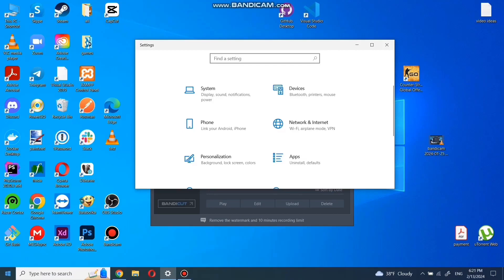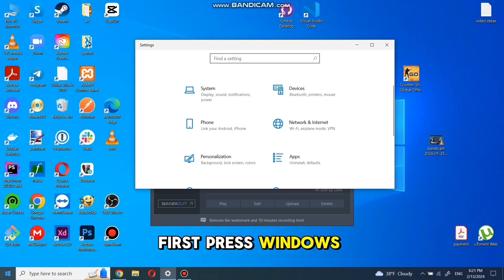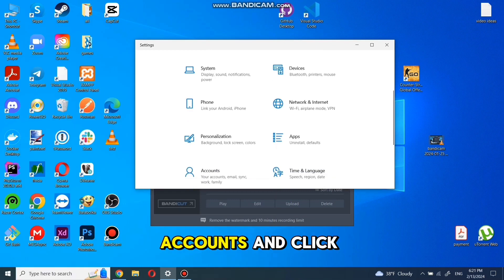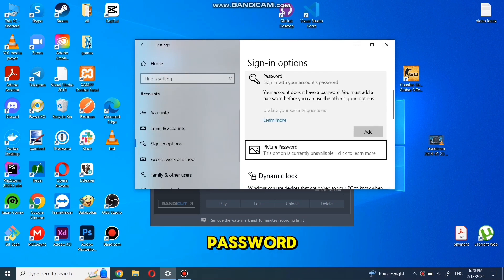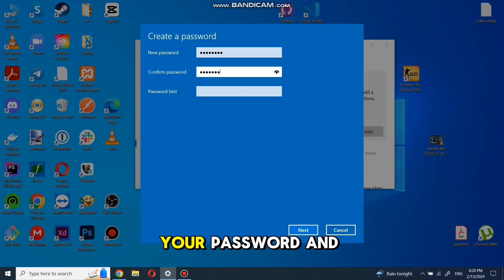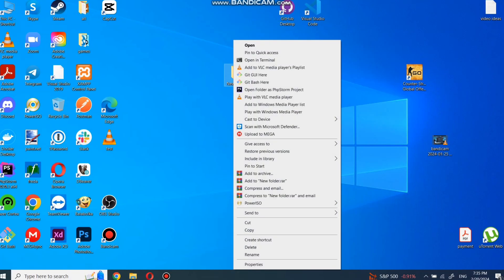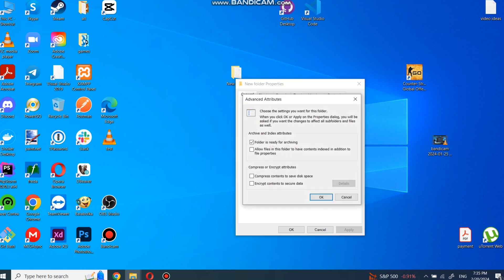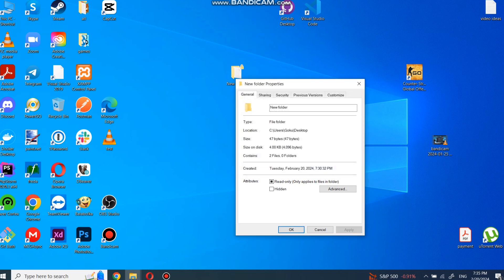How to Lock Folder in Windows 10 2024 | How to Lock a Folder in Windows 10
Unlock the secret to protecting your sensitive files with our comprehensive guide on how to lock a folder in Windows 10 2024! In this tutorial, we'll show you step-by-step how to lock a folder in Windows 10 to safeguard your private data. Learn the essential techniques to secure your folders and prevent unauthorized access in Windows 10 2024. Discover the best methods to lock folders in Windows 10 and keep your personal information safe from prying eyes. Follow our easy instructions to lock a folder in Windows 10 securely and efficiently. Whether you're a beginner or an experienced user, our tutorial will provide you with the knowledge you need to protect your files effectively. Don't wait any longer – learn how to lock a folder in Windows 10 2024 today!